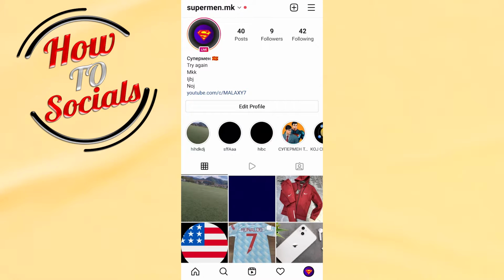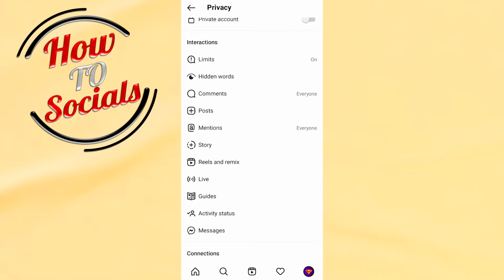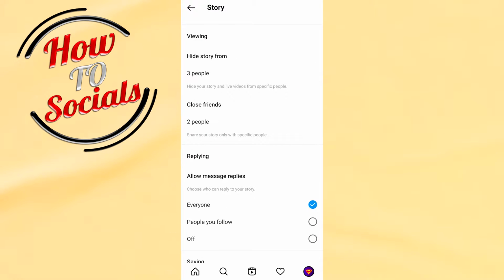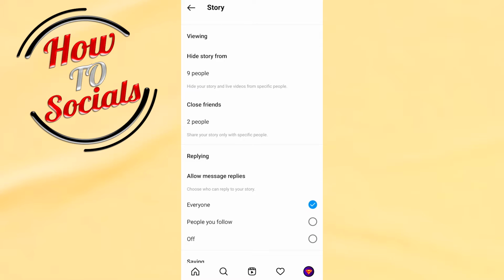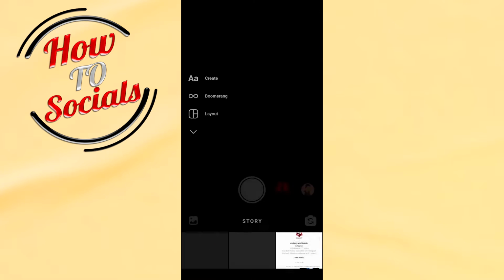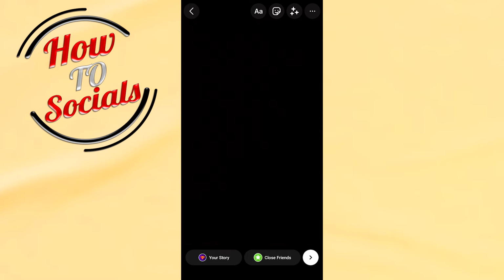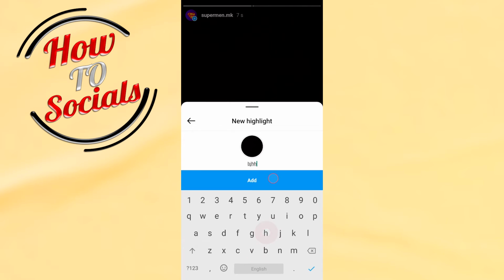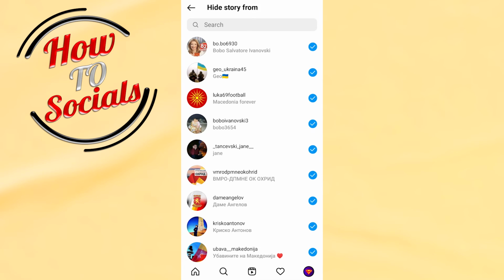How to Add Highlights on Instagram without Posting on Story 2023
This video will show you how to add highlights on instagram without posting on story 2023.